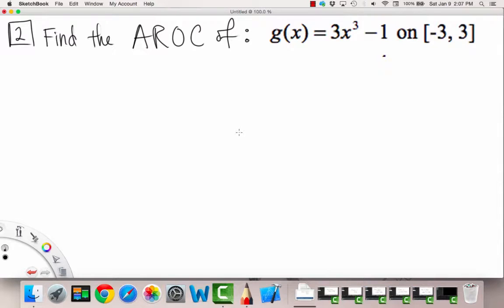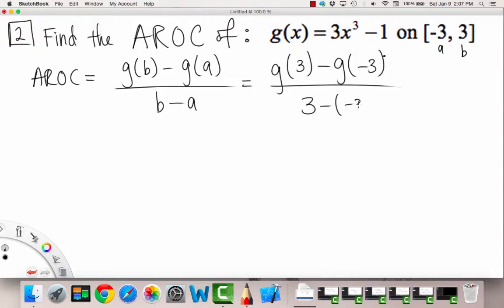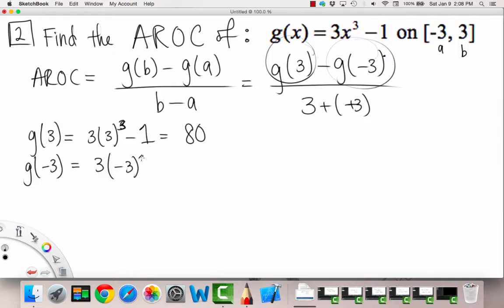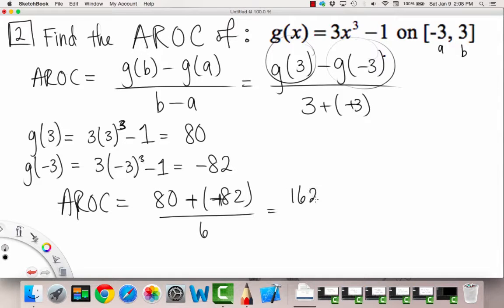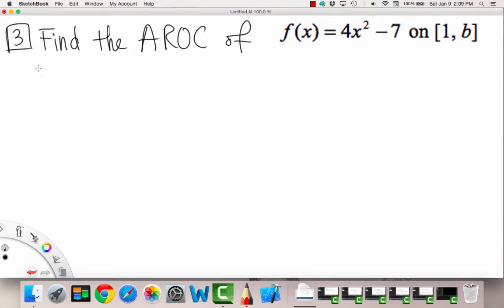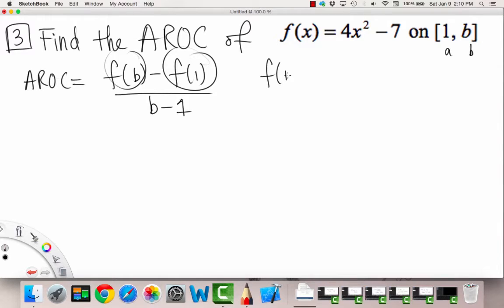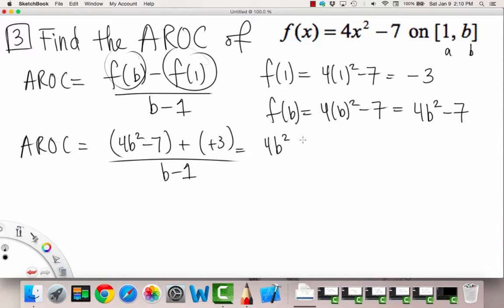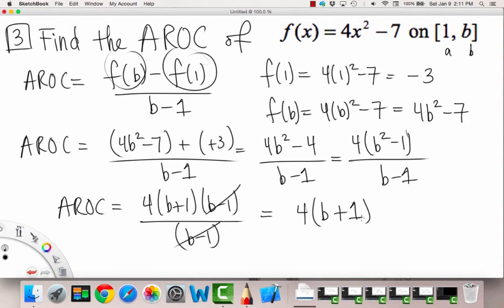Rates of Change & Behavior of Graphs Example 2 & 3 | Precalculus | Griti